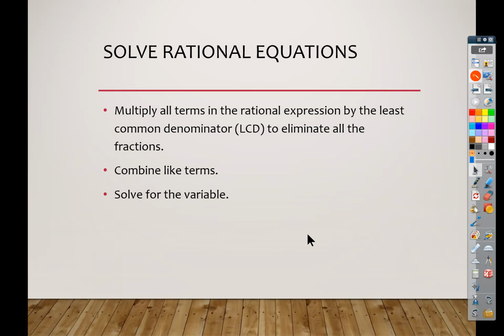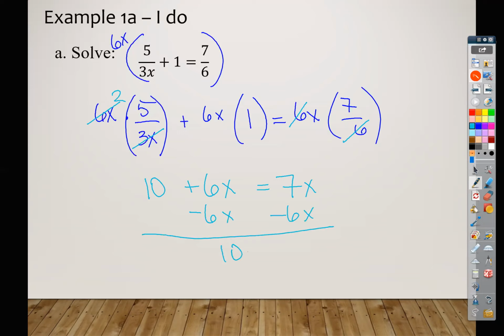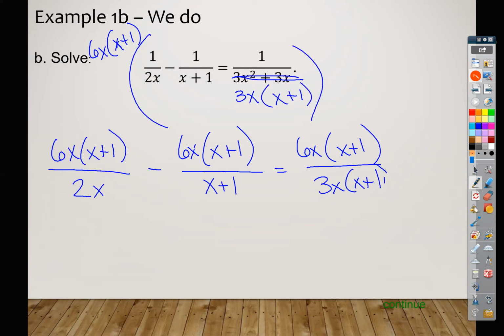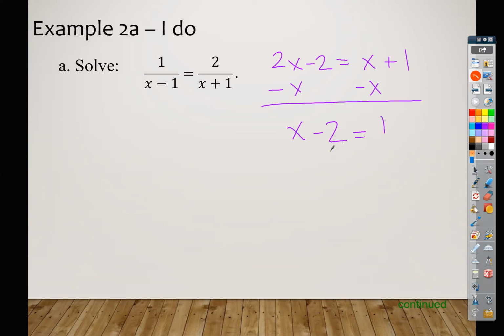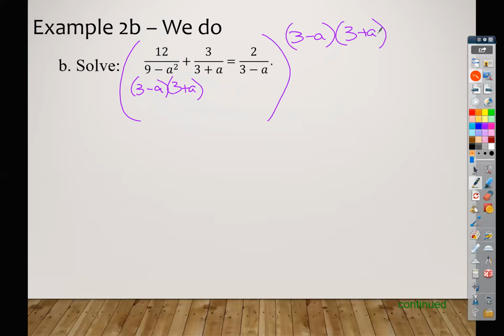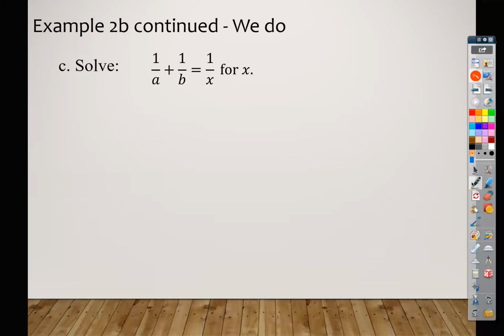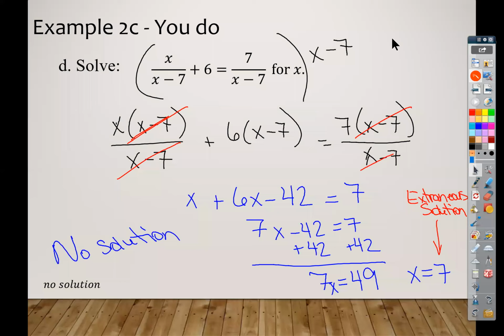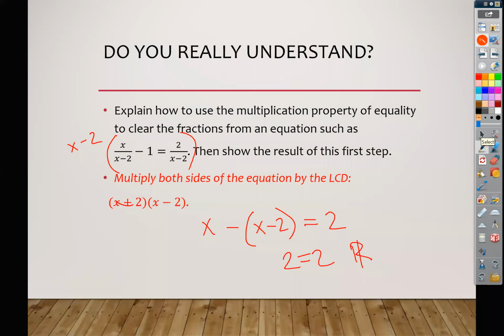Solving Equations Containing Rational Expressions